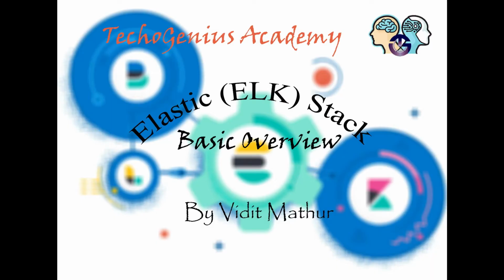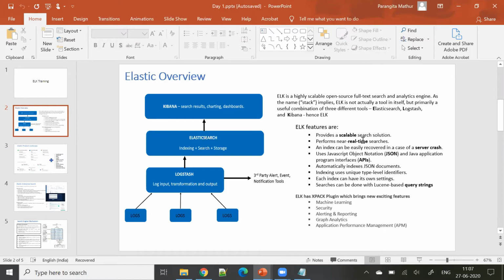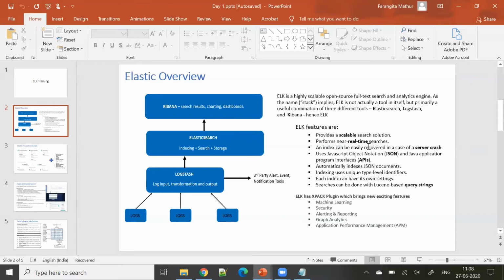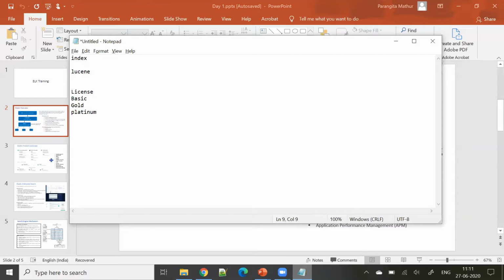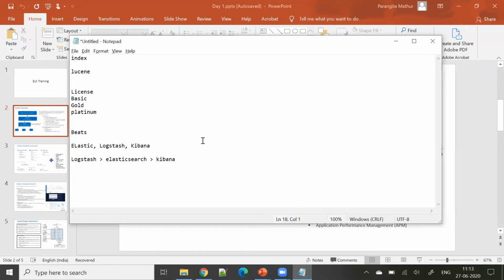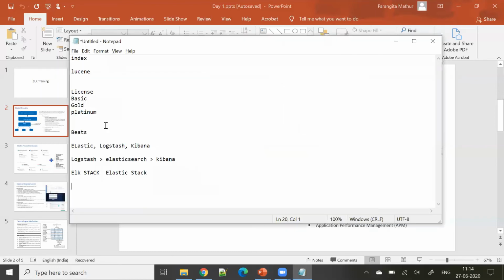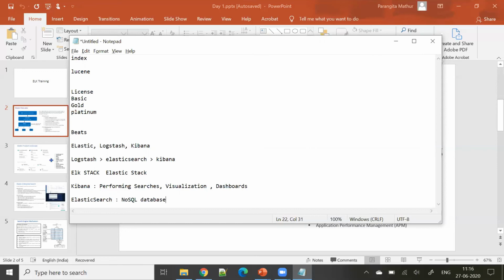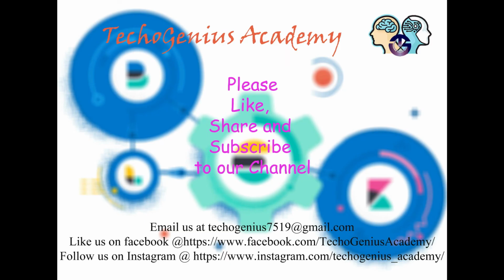Elastic (ELK) Stack (Part 1): Basics of Elastic Stack |Elastic Search Overview| Kibana | Logstash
This video will help you to understand the basic data flow in Elastic Stack. Describing Logstash Elastic Search and Kibana is main topic in the video with the data flow.